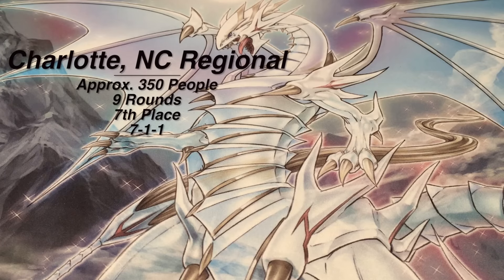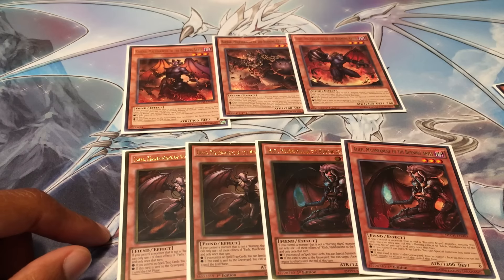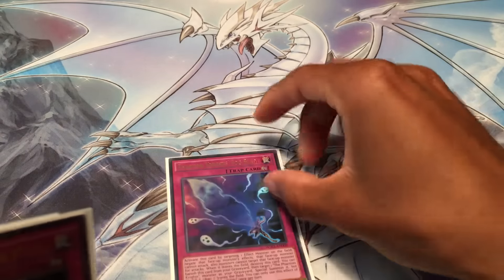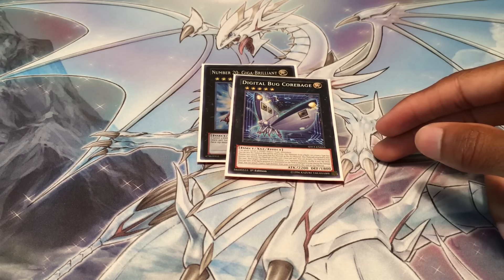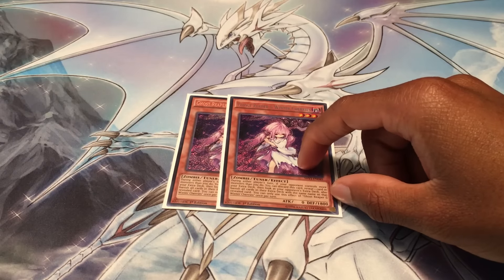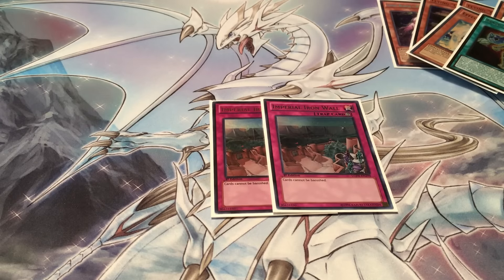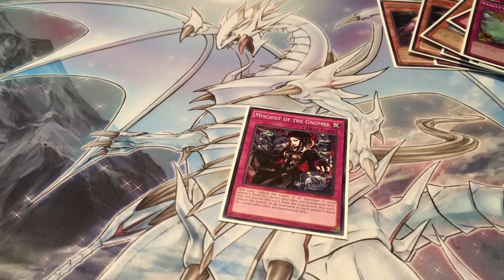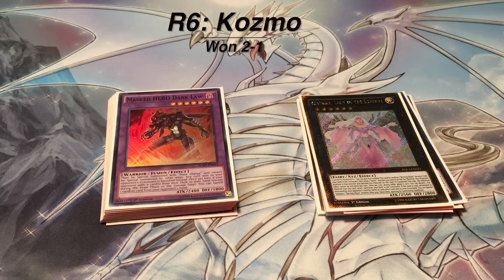7th Place Charlotte, NC Regional: Phantom Knight Burning Abyss Deck Profile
PK Fire deck profile of the build that I used to go 7-1-1 at the Charlotte Regional, Get 7th place, and earn my invite to Nationals!

I chose Phantom Knight Burning Abyss, or PK Fire, because of the deck's high ceiling, consistency, and ability to set up strong turn 1 boards such as Beatrice + Dark Law + Fog Blade. I felt that the only bad matchups were Pendulums and Monarch, but playing Dark Law definitely helped in those matchups.

These were my rounds:
1. DracoPal Pendulum (1-2) - Jordan Douglas, 10th Place
2. Domain Monarchs (2-0)
3. PK Fire (2-0)
4. Kaiju Kozmo (2-0)
5. Demise Kozmo (2-0)
6. Kozmo (2-1)
7. Kozmo (2-0)
8. Burning Abyss (2-1) - Noah Greene
9. Fire King Kozmo (1-1) - Michael Jaffer, 8th Place

I'm extremely happy with the main deck, I felt that it gave me the best chance to win against most decks. I rarely drew bad hands, and It allowed me out outplay opponents with average to good hands.

3 Speedroid Terrortop
1 Speedroid Taketomborg
1 Tour Guide from the Underworld
3 Scarm, Malebranche of the Burning AByss
2 Cir
1 Graff
2 Farfa
2 Alich
1 Barbar
1 Calcab
1 Libic
3 The Phantom Knight of the Silent Boots
2 Gloves
2 Cloak
3 Maxx C

3 Twin Twisters
2 Mask Change II
1 Raigeki
1 Foolish Burial
1 Reinforcements of the Army

3 Phantom Knights' Fog Blade
1 Solemn Warning

3 Dante, Traveler of the Burning Abyss
2 Beatrice, Lady of the Eternal
1 Dante, Pilgrim of the Burning Abyss
1 Virgil, Rock Star of the Burning Abyss
2 Phantom Knight Break Sword
1 Leviair the Sea Dragon
1 Number 20: Giga-Brilliant
1 Digital Bug Corbage
1 Dark Rebellion XYZ Dragon
1 Number F0: Utopic Future
1 Mask Hero Dark Law

I did miss Nightmare Shark; If I had it, I would've won my Round 9 match against Fire King Kozmo instead of Drawing. It didn't come up in testing, so I didn't include it. I summoned everything in the extra deck at least twice, except for Dark Rebellion XYZ Dragon and Virgil, which I summoned once. I'd be iffy on taking either of those out for a Shark. I could've still won without it though if I hadn't misplayed =/

2 Ghost Reaper & Winter Cherries
2 Flying "C"
2 Effect Veiler
2 Artifact Lancea
1 Mask Change II
2 Stygian Dirge
2  Imperial Iron Wall
1 Mischeif of the Gnomes
1 Vanity's Emptiness

I never drew Ghost Reaper, Flying C, or Stygian Dirge. Iron Wall was meh, but everything else was good. The few side cards that I did see helped me a lot, especially Artifact Lancea, Mask Change II, and Mischief of the Gnomes. There was actually one game where Kozmo let me go 1st game 2, and I opened Iron Wall. I assumed he did that because he played Ghost Reaper. I set Iron Wall and Fog Blade, Passed, and then went off my next turn lol. Lancea single-handedly won 4 games against Kozmo. It protected me from Kozmojos all day. Mask Change II/Dark Law game me a huge edge against BA, Monarchs, and Pendulums. It was also good against Kozmo to prevent the ships graveyard effects.

Really I felt like because 7/9 of my matches were against BA and Kozmo, my favorite two decks right now, I had the knowledge and understanding of both decks in order to consistently make proper plays and reads. I remember one time, an opponent set a face down S/T, and revealed a Dark Destroyer, Dark Lady, and Sliprider with Kozmo Tincan. That told me that his set card was a Call of the Haunted rather than a Kozmojo. Because of that, I used my Beatrice to send a Scarm to search Tour Guide instead of sending Calcab to bounce the S/T to his hand. That allowed me to make Beatrice + F0, which he absolutely had no out to.

 This also came in handy against the mirror round 8. He had double Beatrice in attack, no Farfa in deck, so I assumed that he played 1 Pilgrim Dante and 1 Virgil as his Beatrice targets. I Summoned my own Beatrice and crashed with his; we both summoned Pilgrims and used their effects. Then I attacked over his other Beatrice to force his Virgil out, then I raigeki'd both away. Where as If I raigeki'd first, there would've been no way for me to deal with his pilgrim, and he couldn't handle mine either in that game.

All of the practice and planning definitely helped, and it goes to show how far preparation can take you. I spent the entire night before testing against Pendulum, Monarch, and Demise Stun as well, so I felt comfortable against those strategies and had solid plans for them as well.

Shout out to my team: CJ, Joe, Nic, and Shaun for helping me test. My Gf for rooting me on between rounds, and TheCardGuyz for profiling me. Those guys were awesome.

As always, feel free to add me on DN (AntwanSteele); I'd love to test with you guys. I'm always down to play yugioh xD Check out the Channel's tumblr as well

AntwanSteele

Music Information:
1. Unison - Translucent